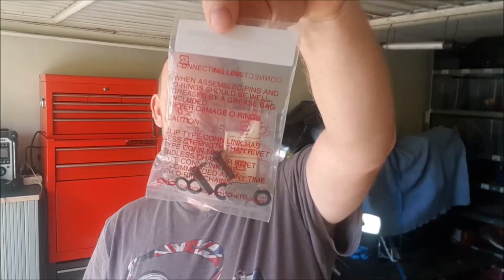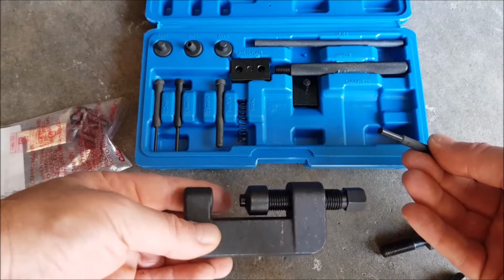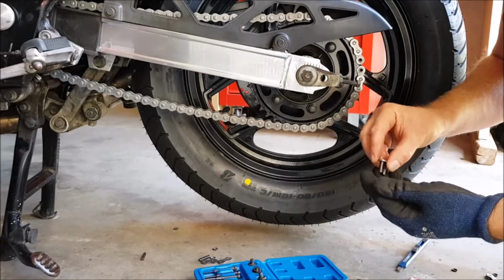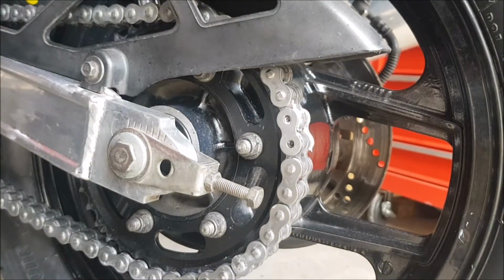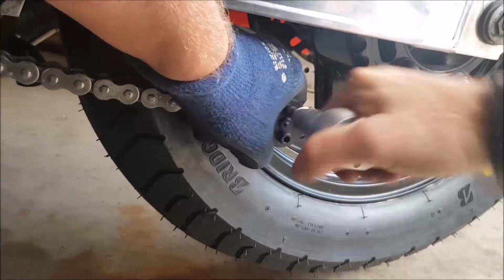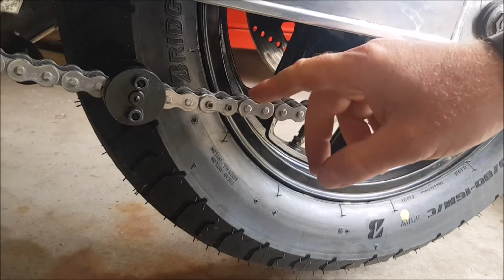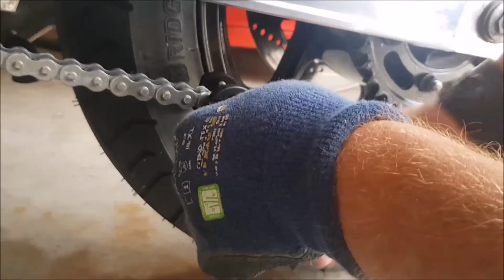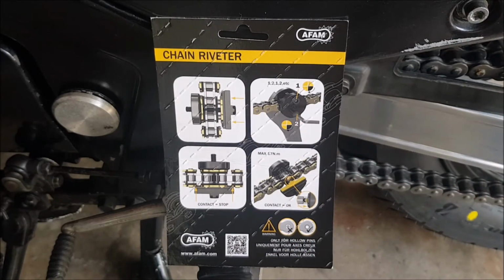GPZ600R Chain linkage with Rivet Link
How to rivet your own chain on the GPZ600 using a hollow rivet and cheap Amazon Tools